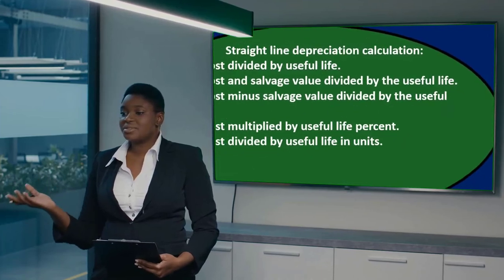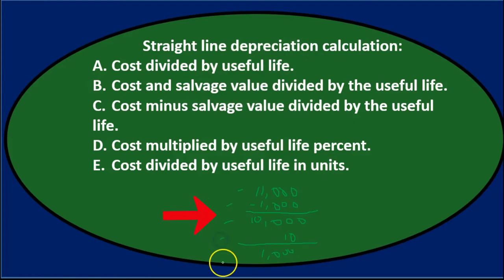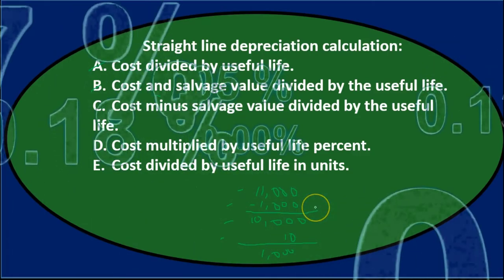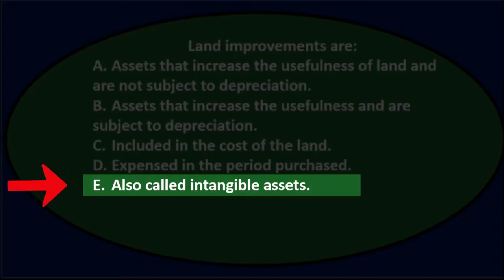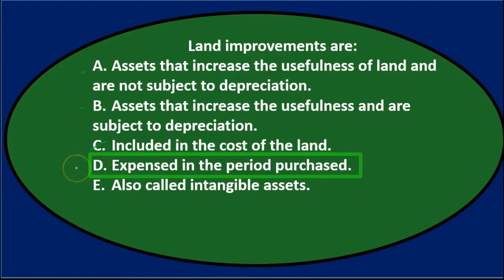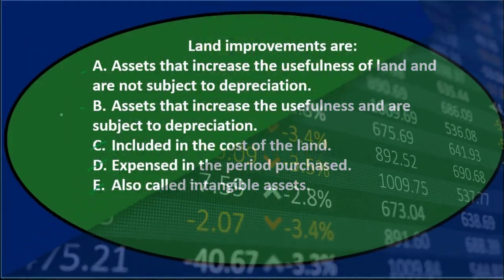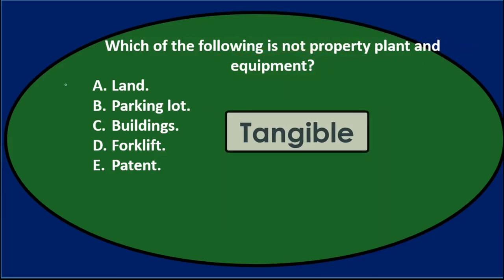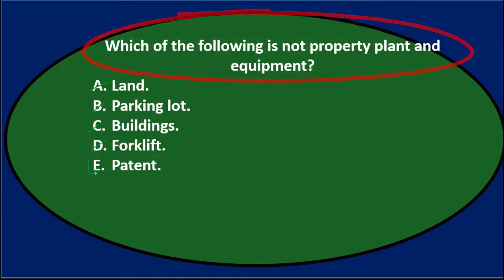Multiple Choice Question - Property Plant and Equipment 50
Multiple Choice Question - Property Plant and Equipment